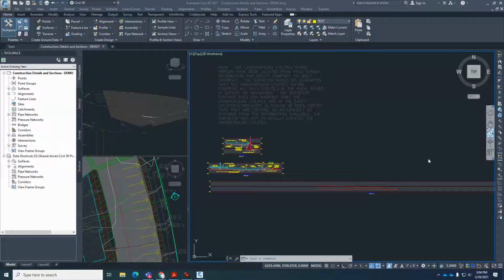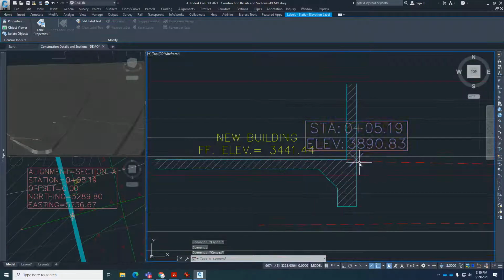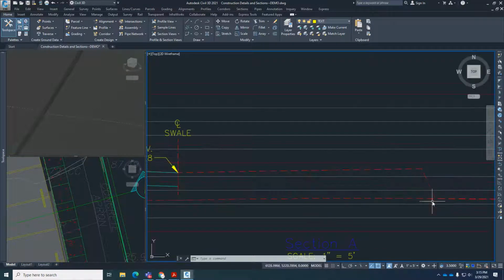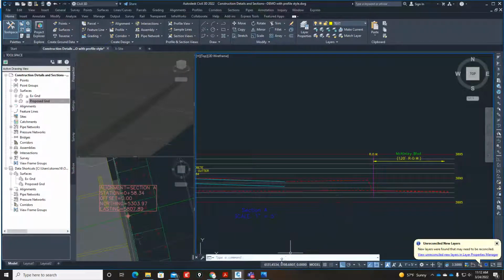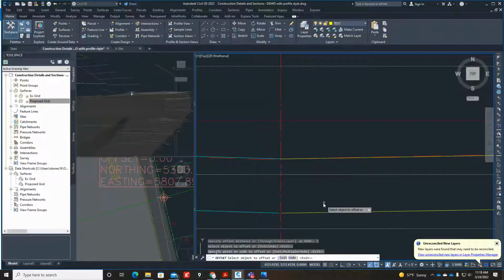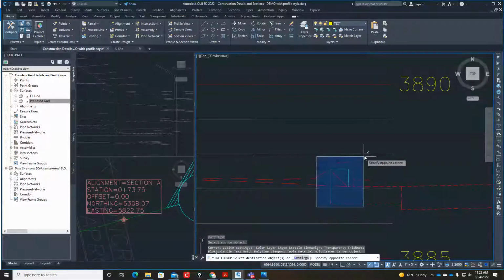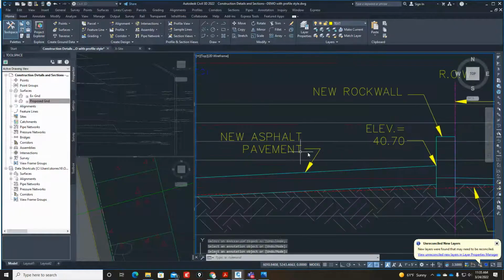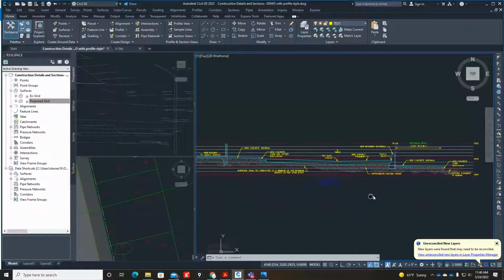Sections (Draw in the Proposed Ground and Proposed Ground labels)